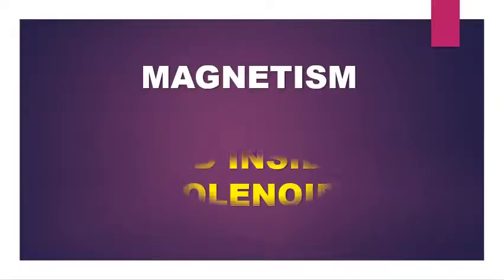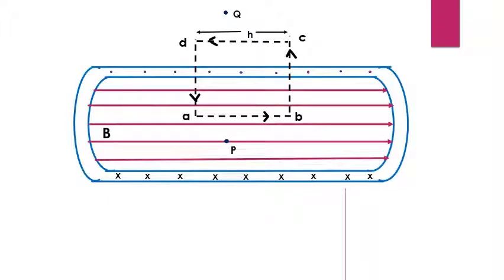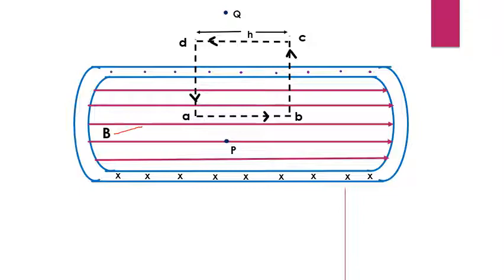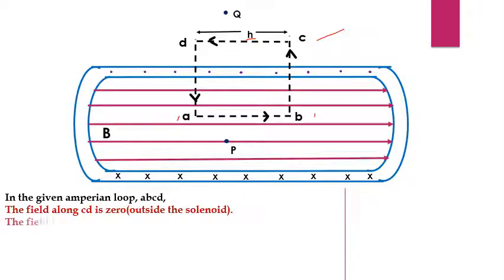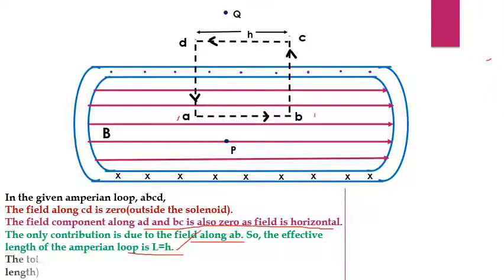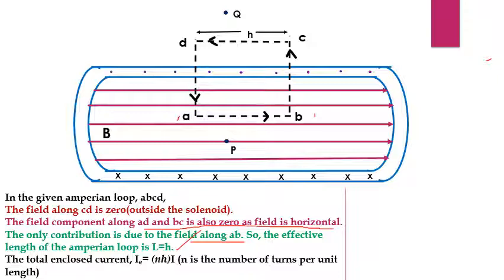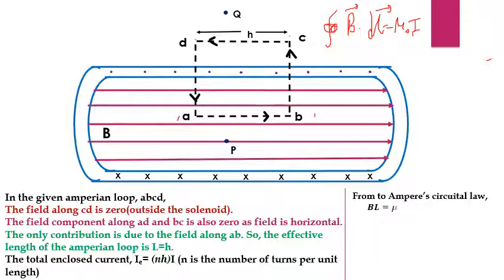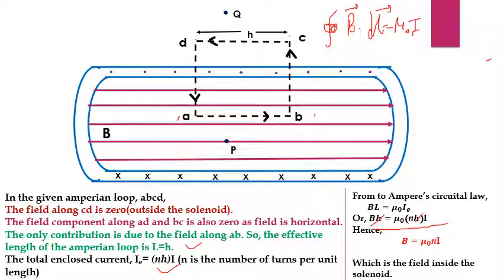moving_charges_and_magnetism | FIELD DUE TO A SOLENOID | CLASS XII | PHYSICS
Field due to a solenoid.

UNIT - MAGNETIC EFFECTS OF CURRENT AND MAGNETISM
Ch.- 4 (MOVING CHARGES AND MAGNETISM)